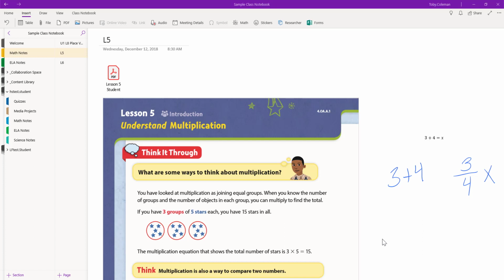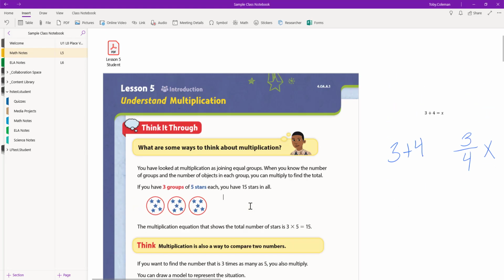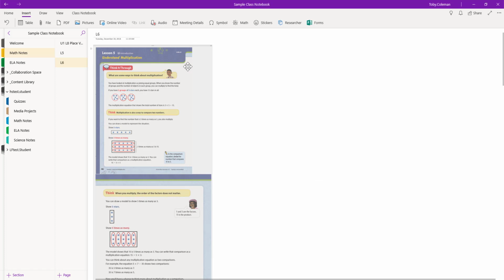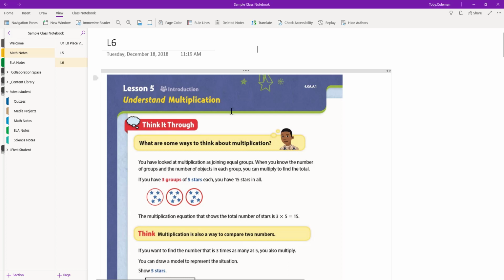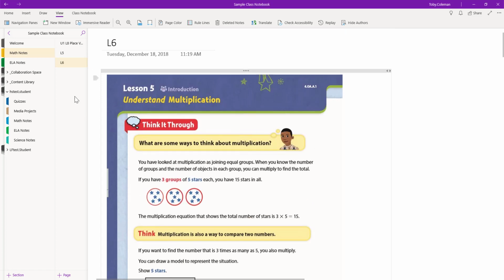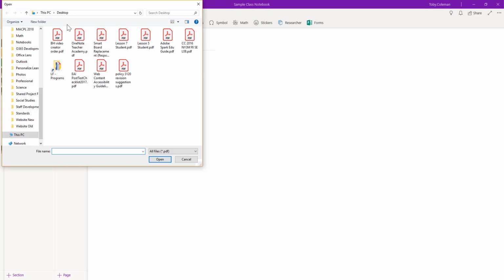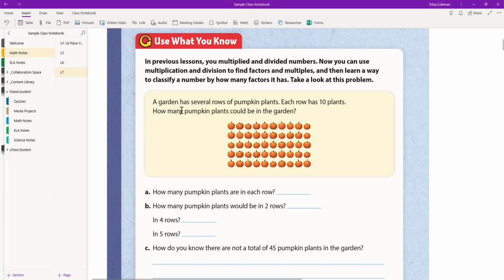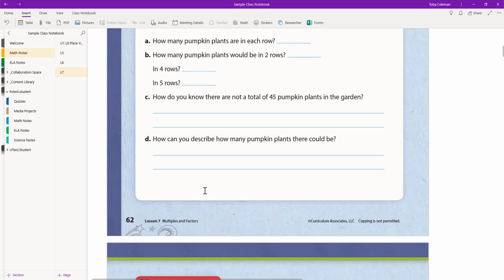OneNote: set file printout as background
A quick tutorial on setting a file printout as a page background so the file can't be moved around the screen.